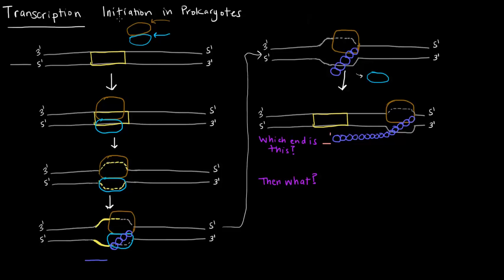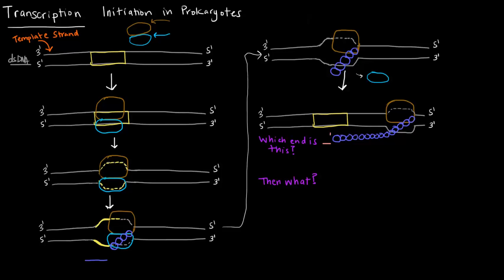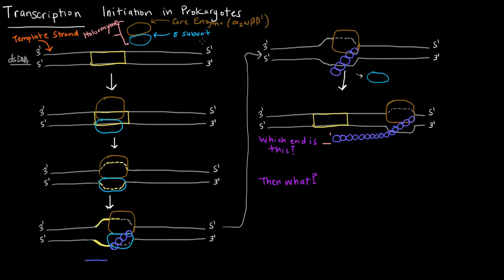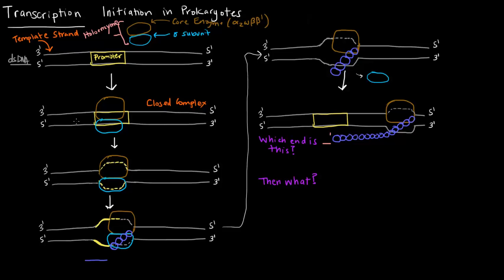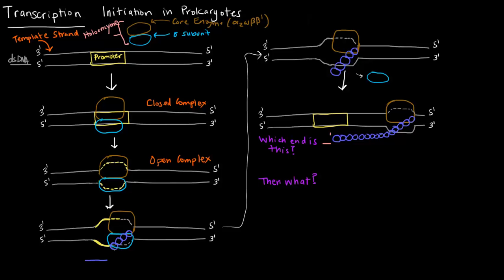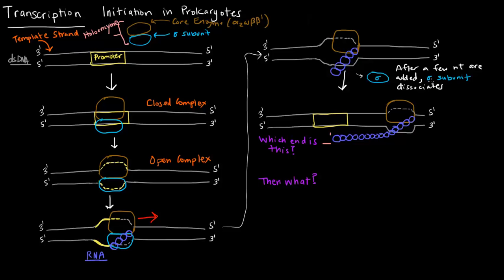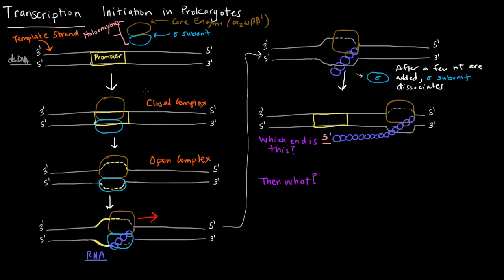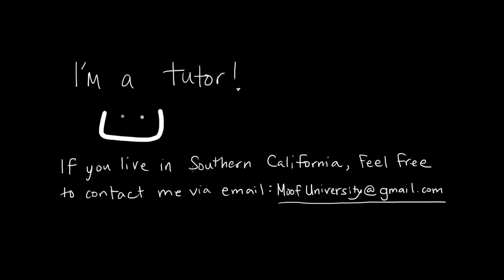Transcription (Part 3 of 6) - Initiation in Prokaryotes